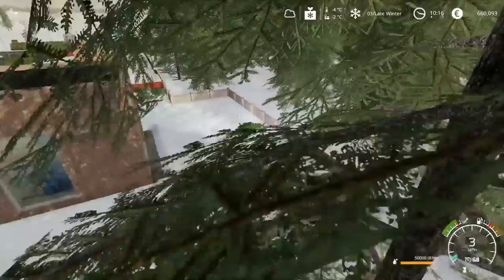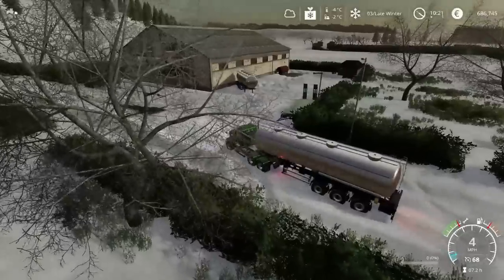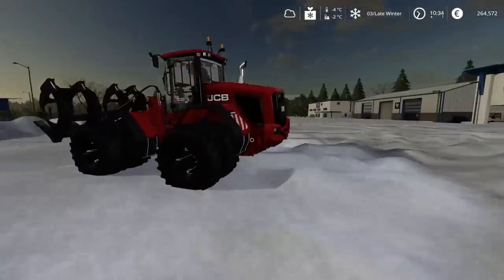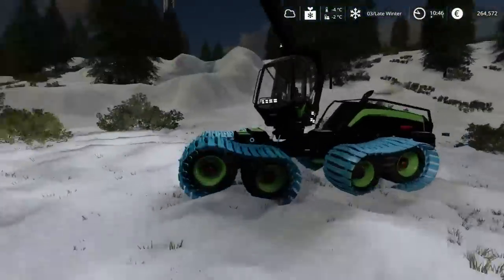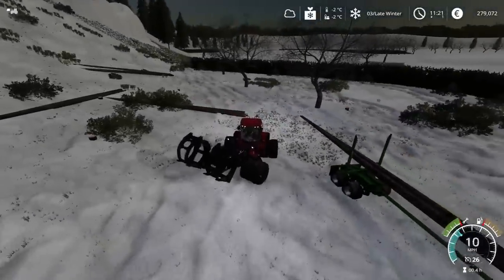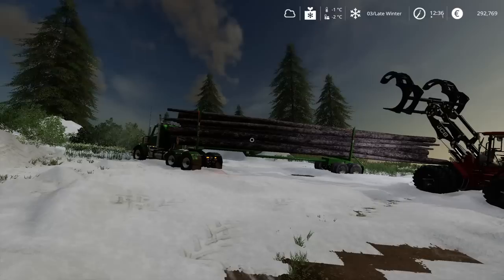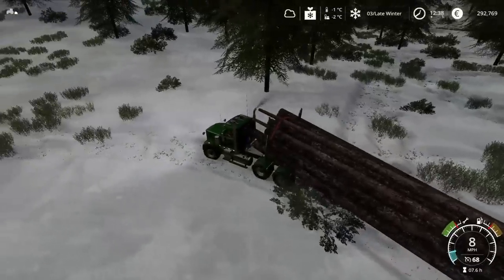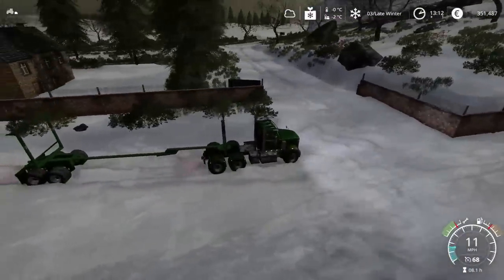SUSSEX FARMS - SEASONS - Ep 8 (Happy New Year) Farming Simulator 19 PS4 Let's Play.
SUSSEX FARMS - SEASONS - Ep 8 (Happy New Year) Farming Simulator 19 PS4 Let’s Play. Map by: ALiEN JiM. GIANTS Software. Focus Home Interactive. Winter is causing me grief! It’s always fun when it first snows… Logging is the next step as I try to build up some cash for Spring equipment.